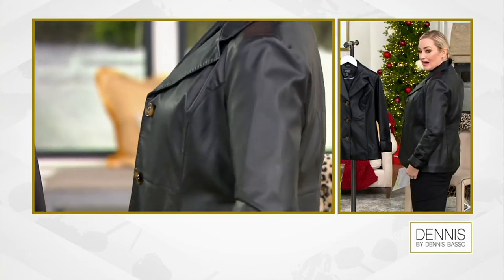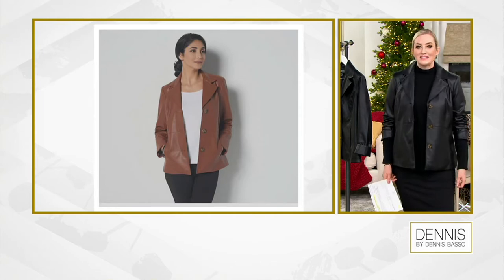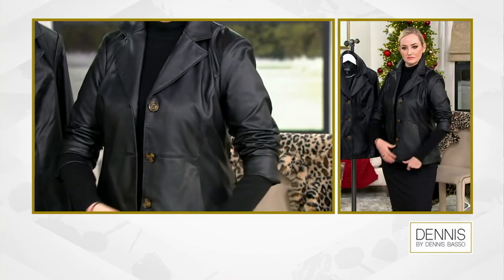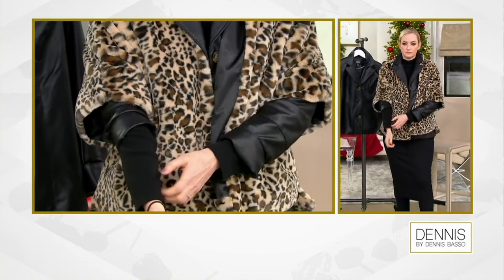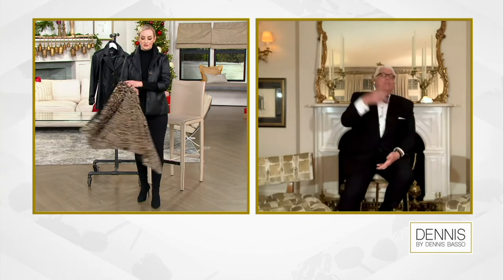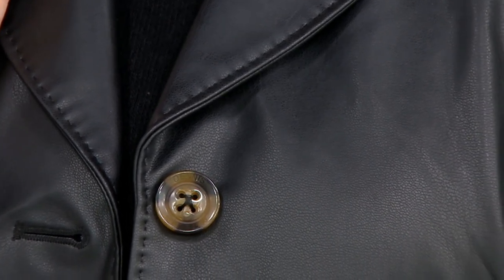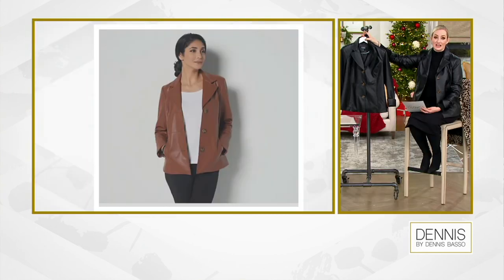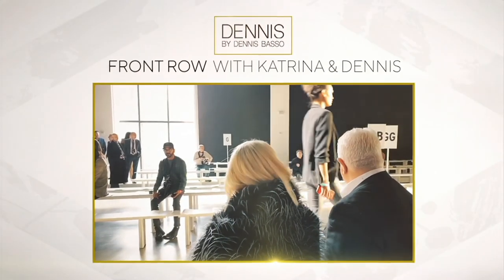Dennis Basso Faux Leather Blazer with Notched Collar on QVC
Dennis Basso Faux Leather Blazer with Notched Collar

Dennis Basso paints a picture of excellence, elegance, and ease with this stunning faux-leather blazer. Style it with sleek dress pants and a mock-neck bodysuit. From Dennis Basso.